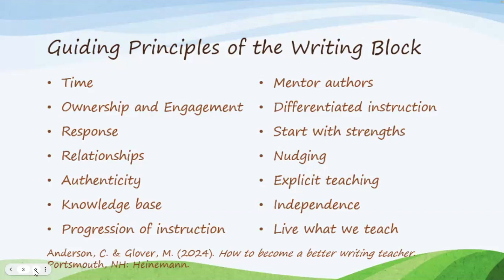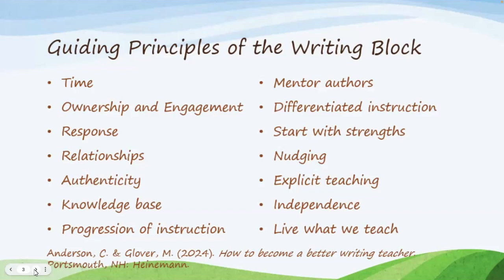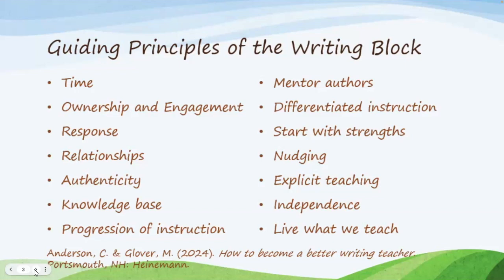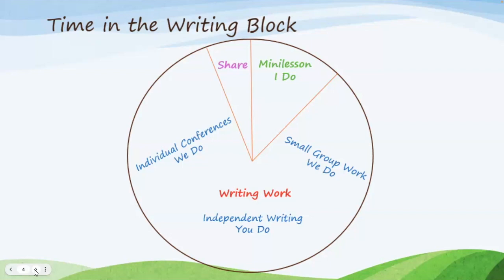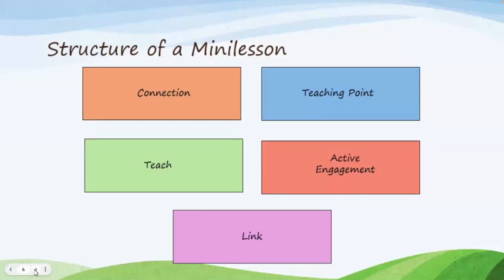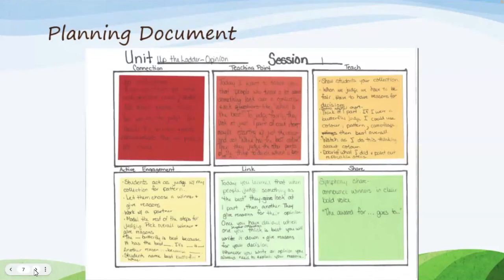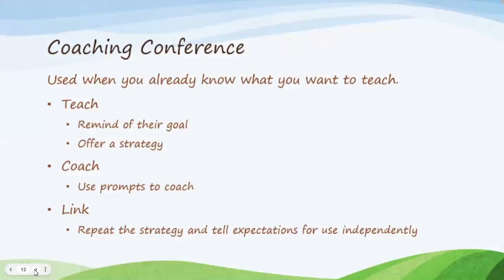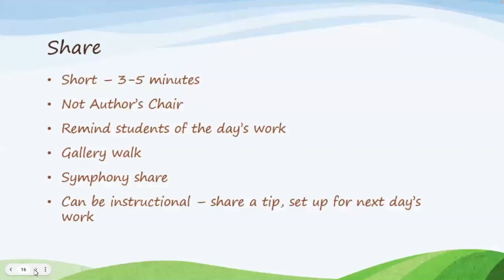Good Practices in Writing: What does the writing block look like?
Part of our good practices in writing series, this video explores what the writing block might look like as part of a comprehensive literacy program.

To access a copy of the slides, please visit Curriculum Resources at arpdc.ab.ca